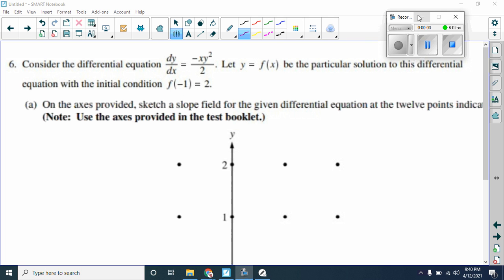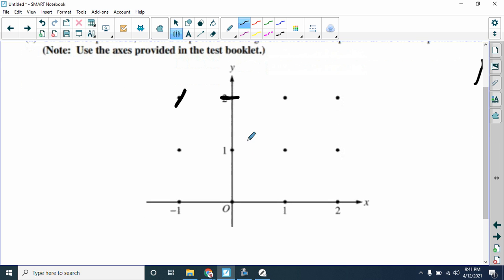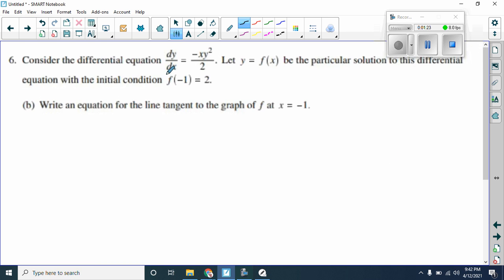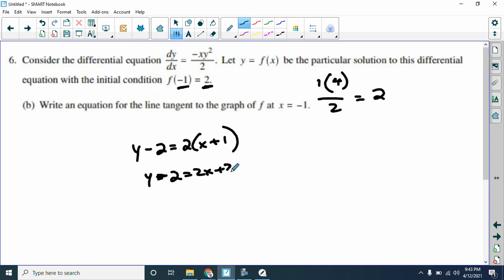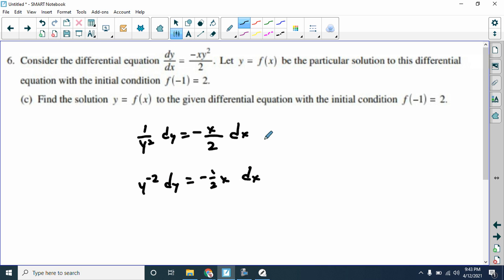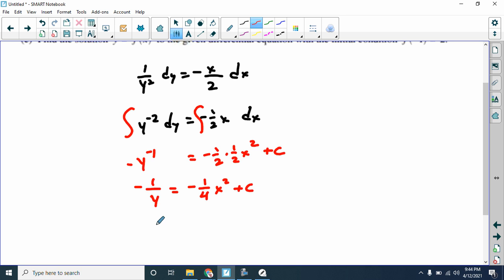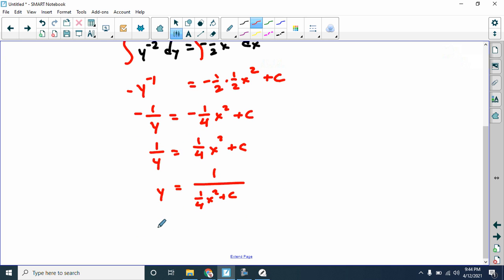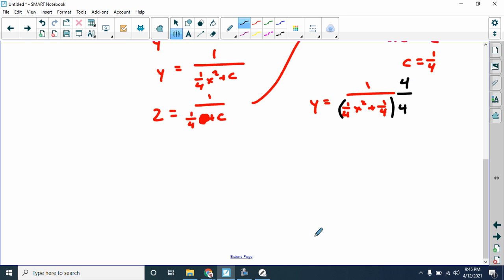Unit 6 Study Guide AP #6